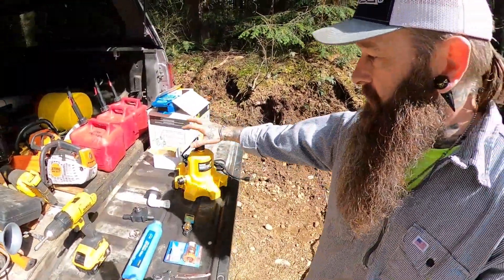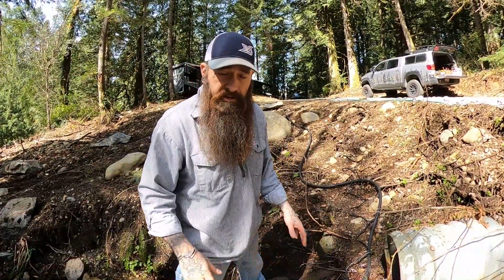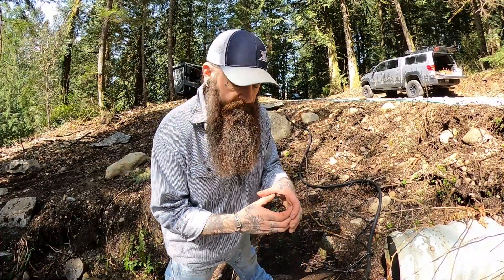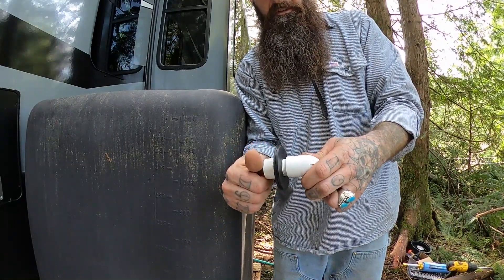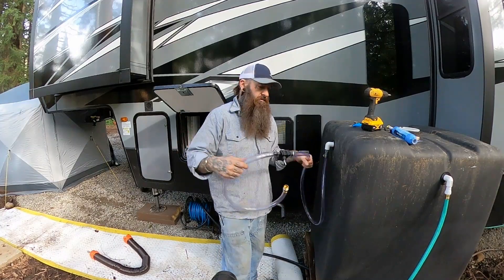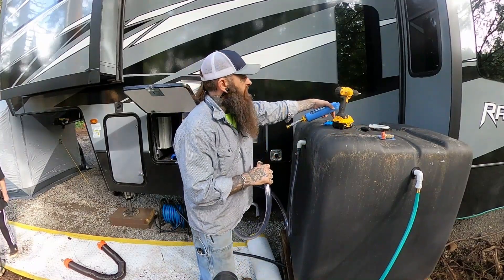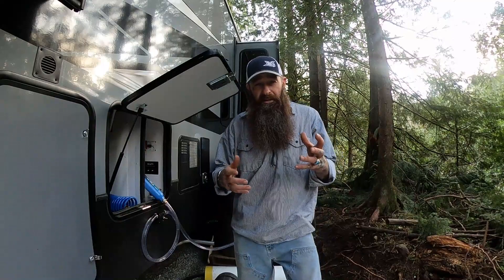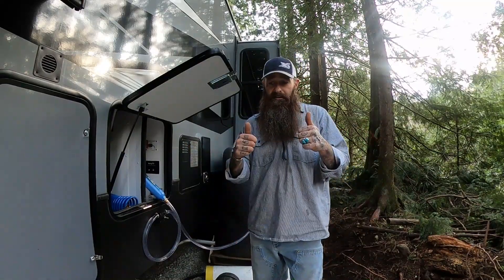DIY/ How to provide Water to your RV!! Step by step process